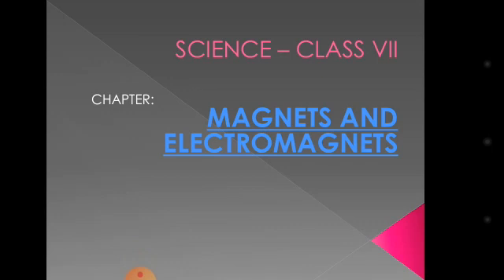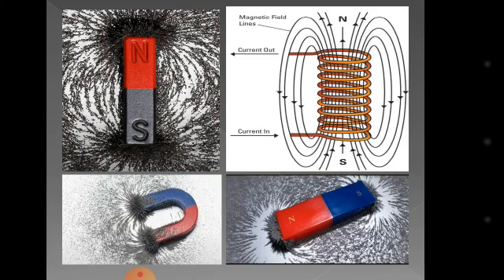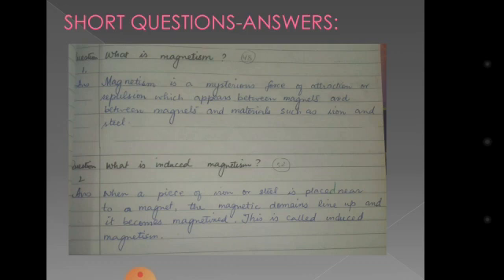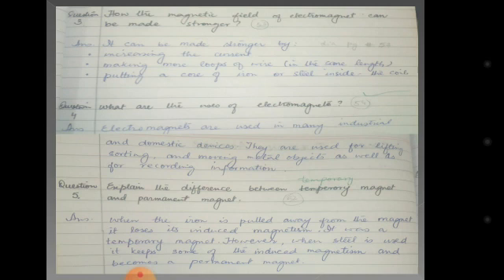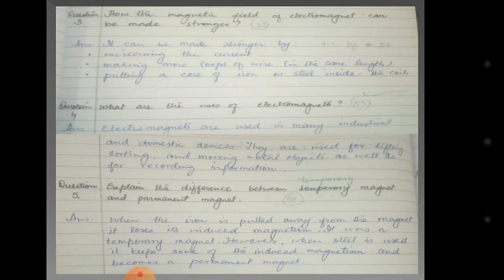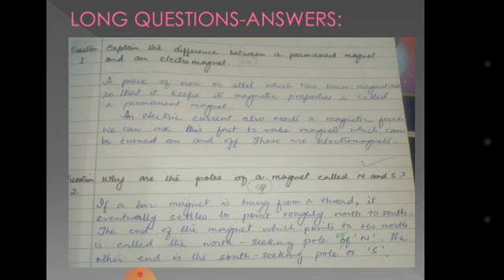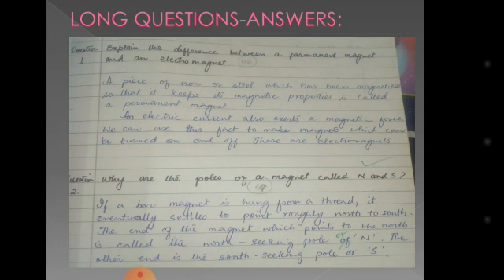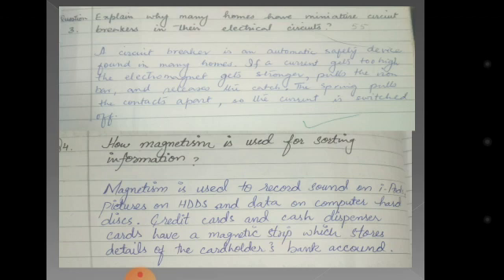Class 7 sci magnets